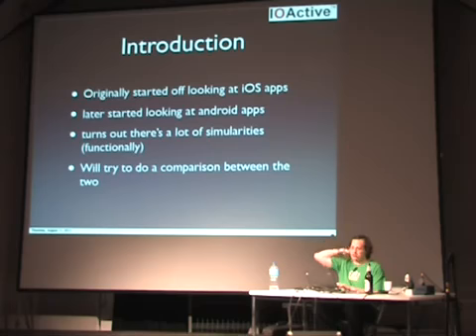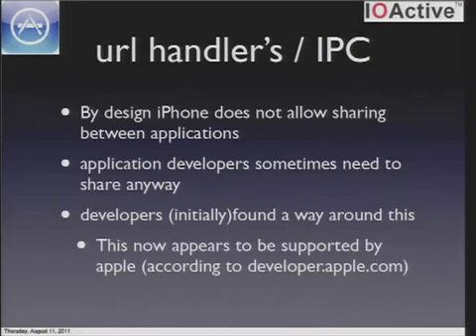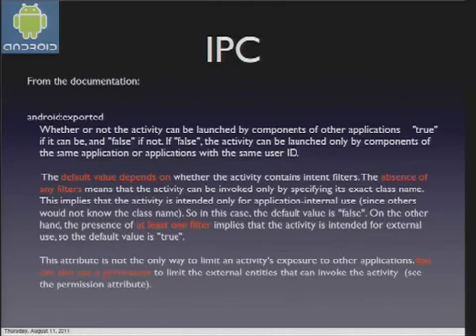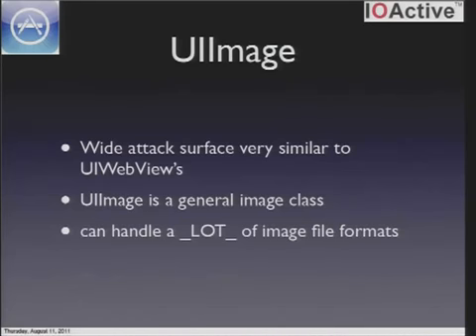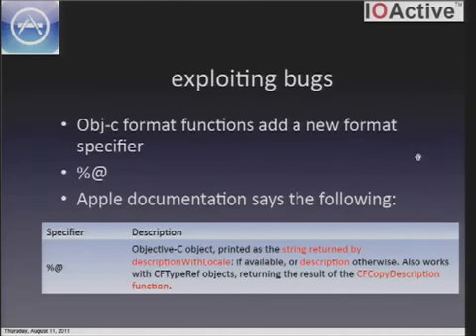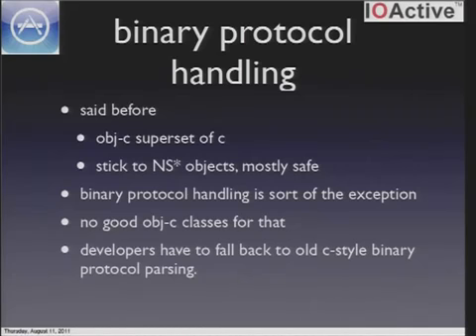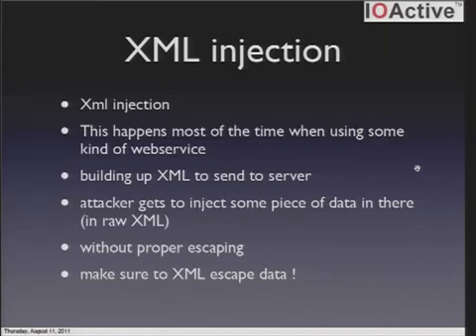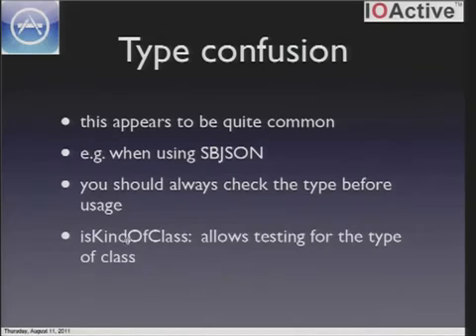iOS application security - CCCamp 2011